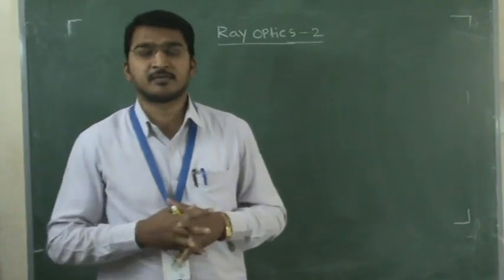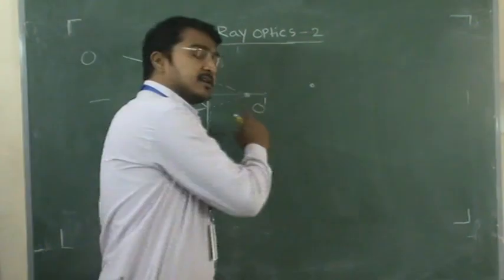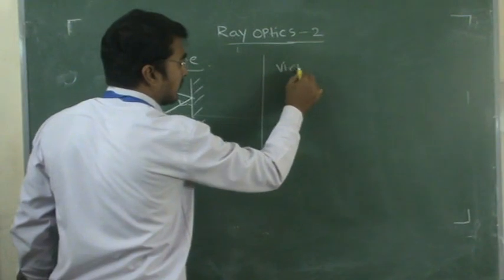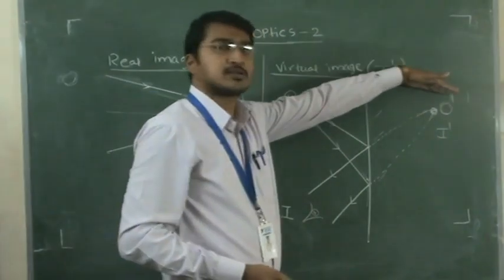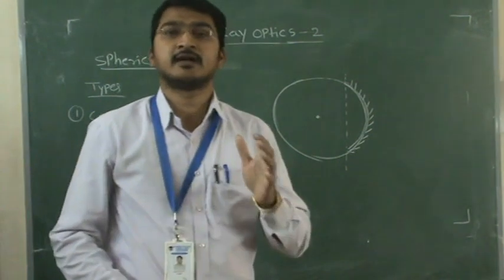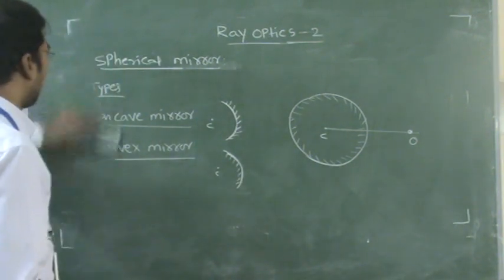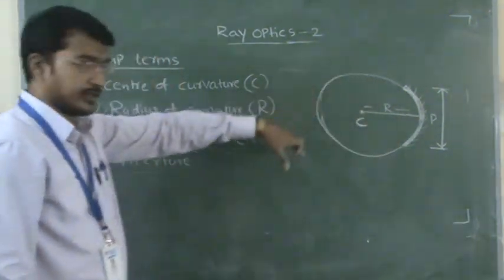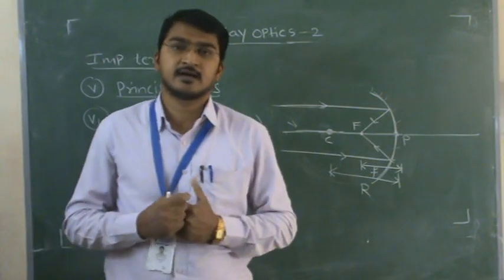16-06-2020 Physics class 9 Ray Optics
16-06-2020 Physics class 9 Chapter Name:- Ray Optics